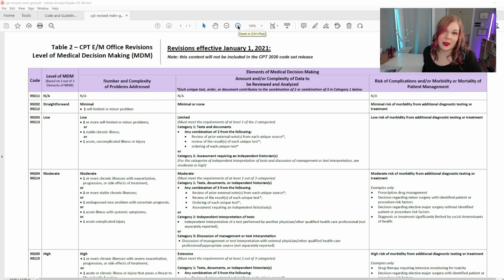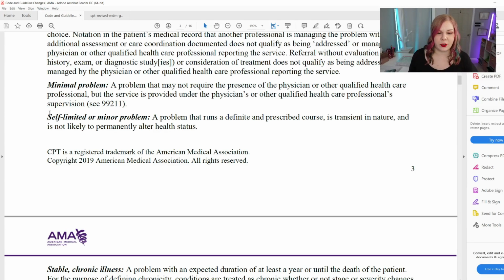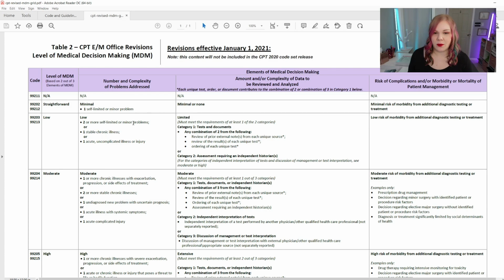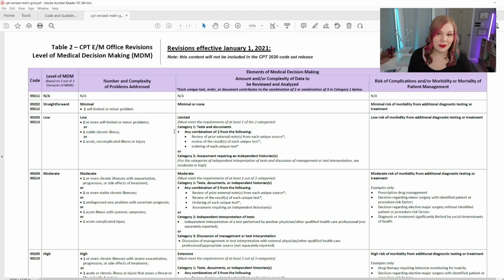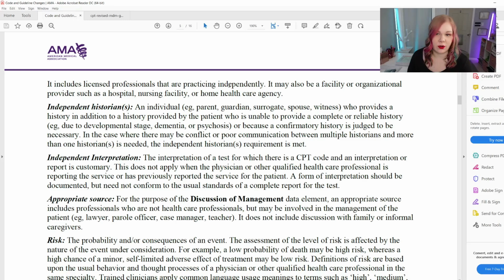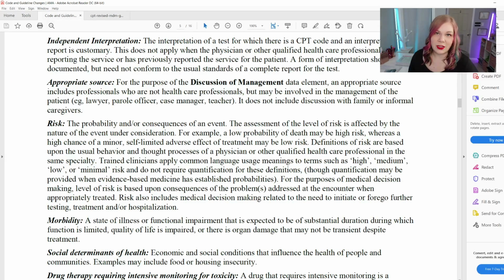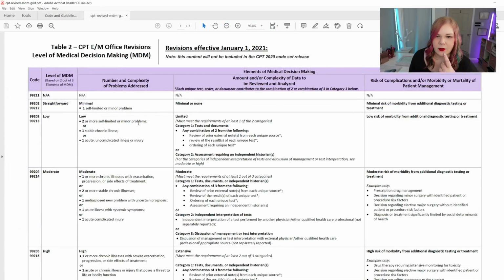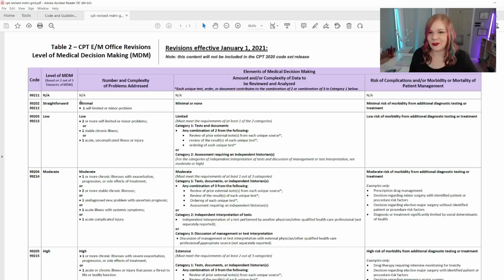What is a level 3 or 2 office / outpatient visit in medical coding? 99213 & 99203 explained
Let's take a dive into the components of a level 2 & 3 office visit based on the 2021 guidelines!

(use “Victoria Moll” As your referral source!)

2022 CPT
2022 ICD-10-CM
2022 HCPCS

// GEAR RECOMMENDATIONS